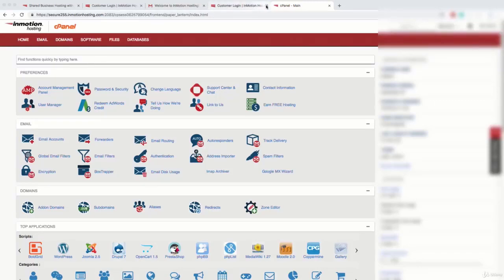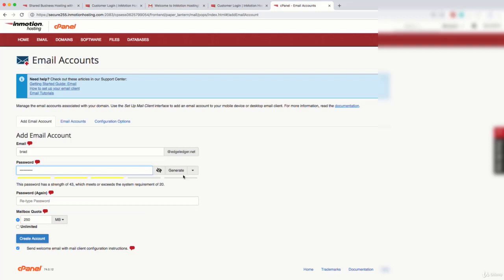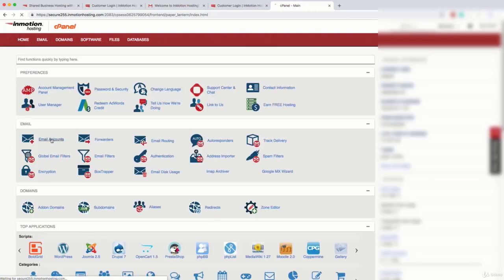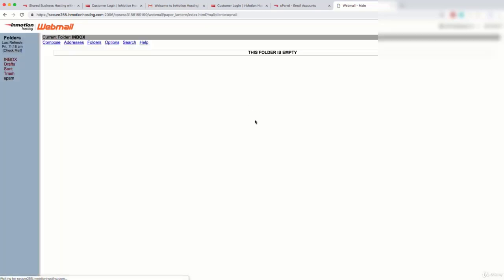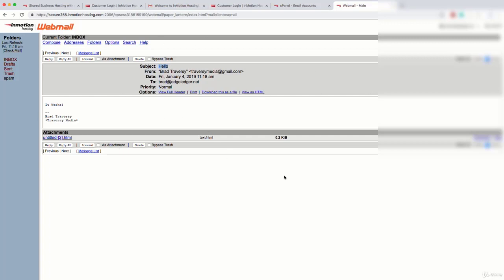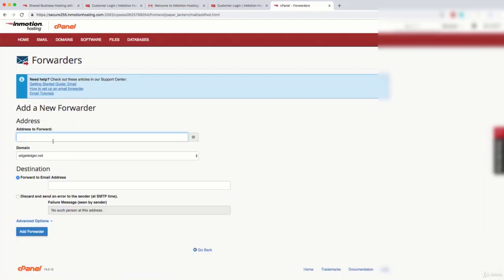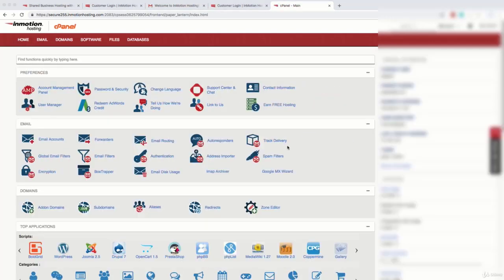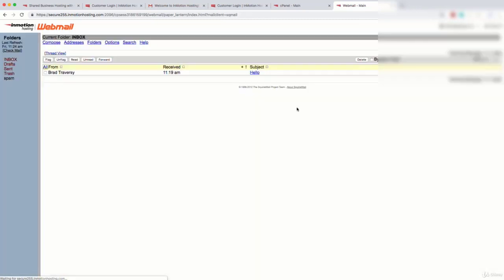Lesson 61. Setting Up Email ।